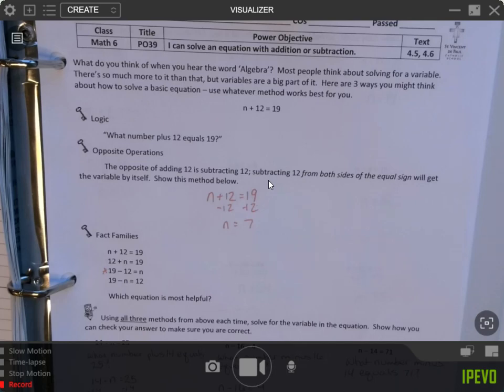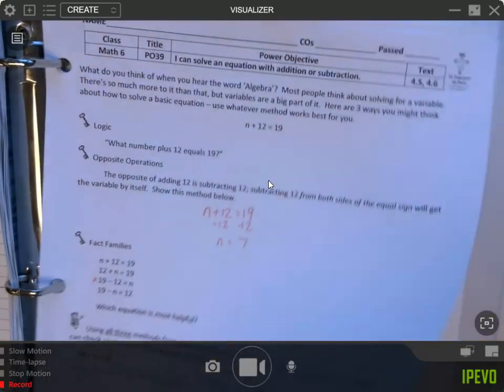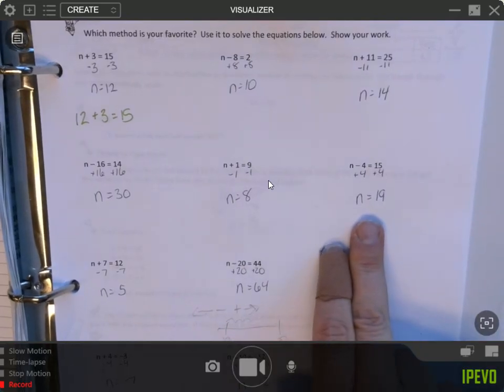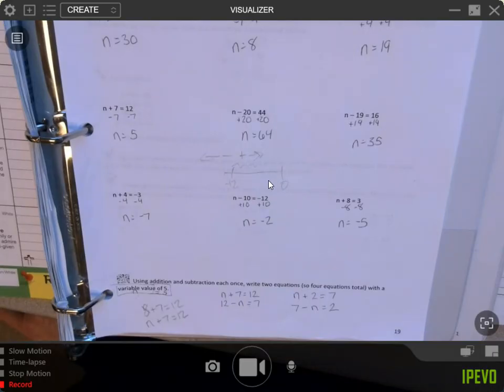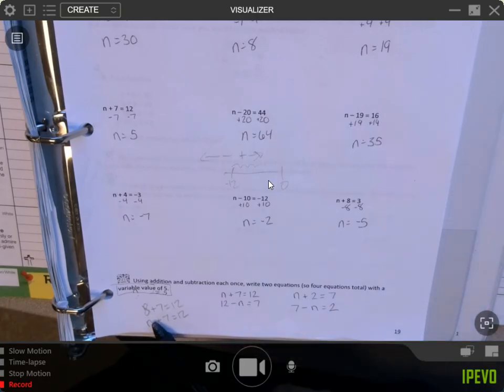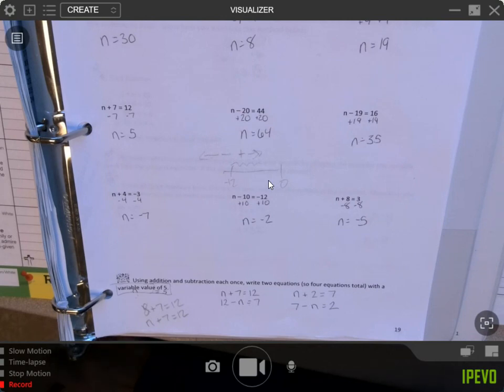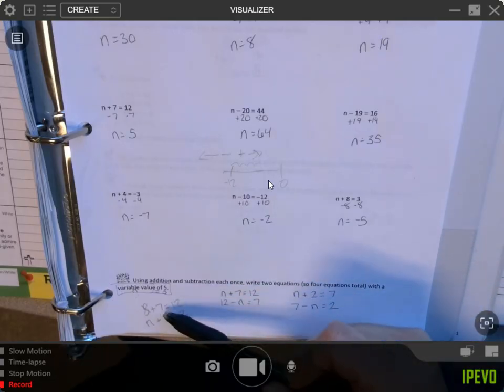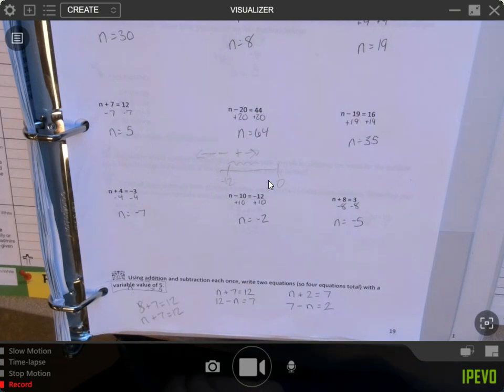1/13/25 M6 PO39 Answers